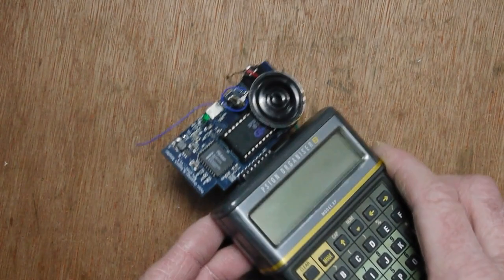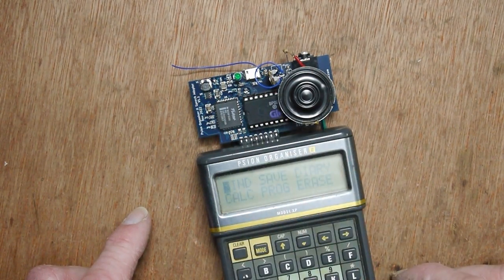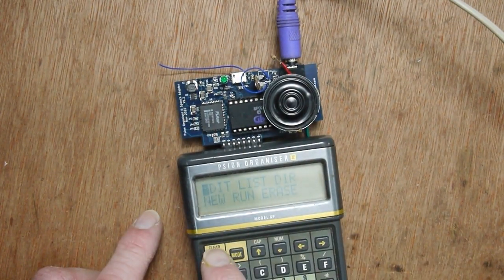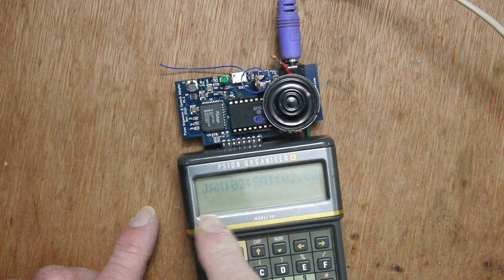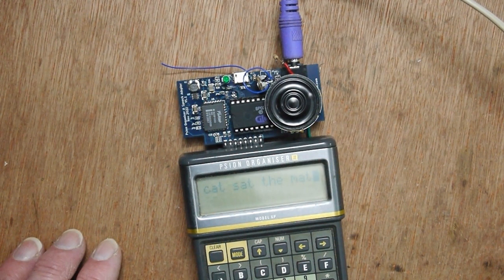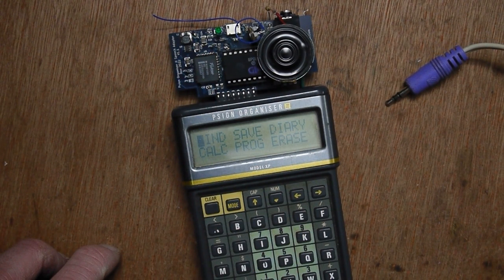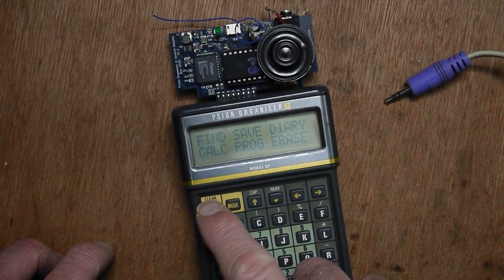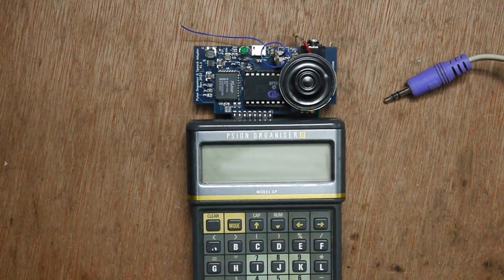Psion Organiser 2 Speech Adapter: Part 3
Some tweaks and the headphone output.